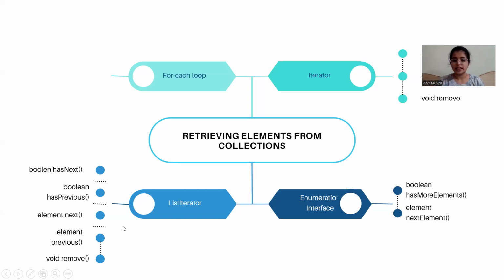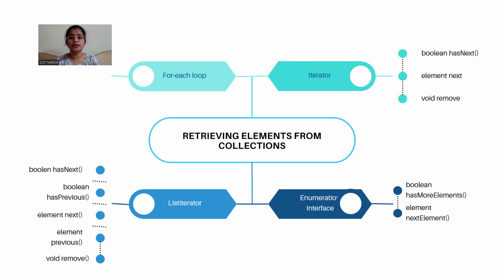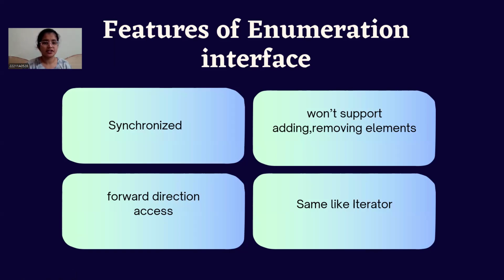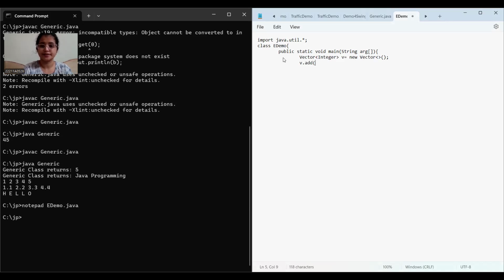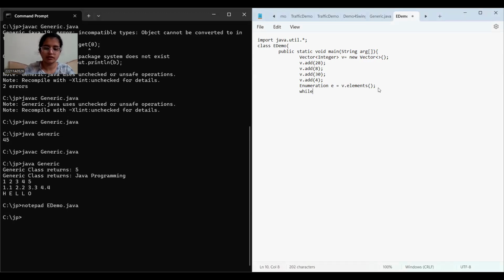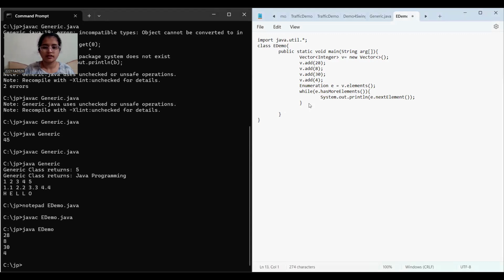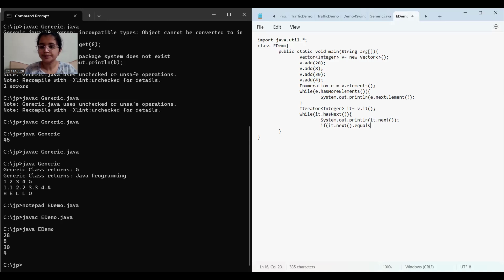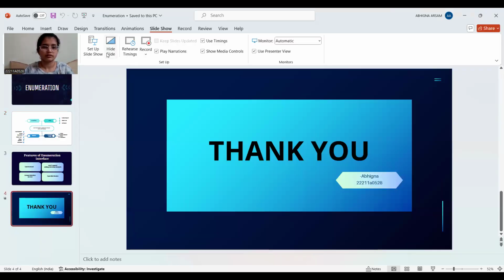Enumeration Interface in java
The Enumeration interface in Java provides a way to iterate through a collection of objects. It is part of the Java Collections Framework and has been largely superseded by the more versatile Iterator interface introduced in Java 2.

Here's an overview of the Enumeration interface:

Purpose:
Iterating through Elements: The primary purpose of Enumeration is to iterate through a collection of objects one by one.
Methods:
boolean hasMoreElements(): This method returns true if the enumeration contains more elements; otherwise, it returns false.

Object nextElement(): This method returns the next element in the enumeration as an Object.

Limitations:
Read-only: Unlike Iterator, Enumeration supports only read operations. It does not have methods like remove() that allow modifying the collection during iteration.

Legacy: The Enumeration interface was part of the original Java Collections Framework (Java 1.0) and is considered a legacy interface. It has been largely replaced by the more feature-rich Iterator interface introduced in Java 2.

When possible, it's recommended to use Iterator instead of Enumeration due to its additional capabilities and compatibility with newer Java features.
If you encounter Enumeration in existing code, ensure compatibility with newer Java versions and consider migrating to Iterator or other modern collection APIs if feasible.